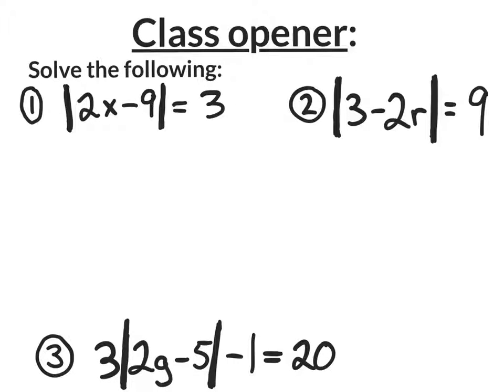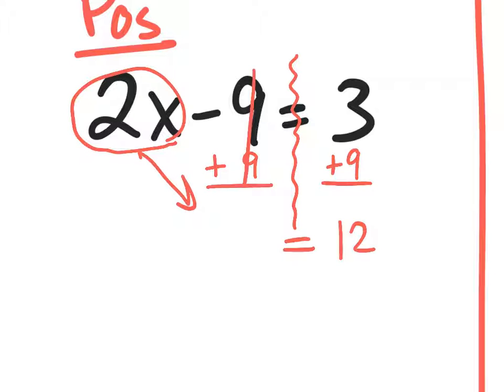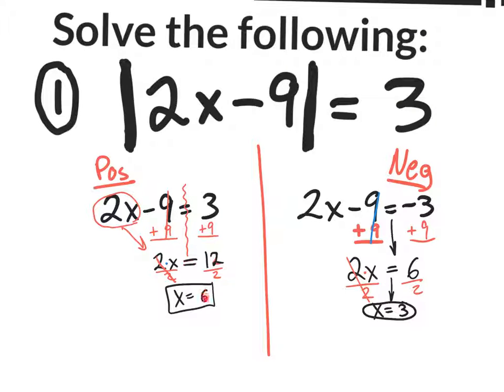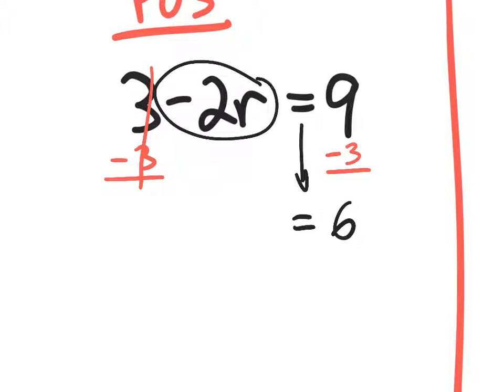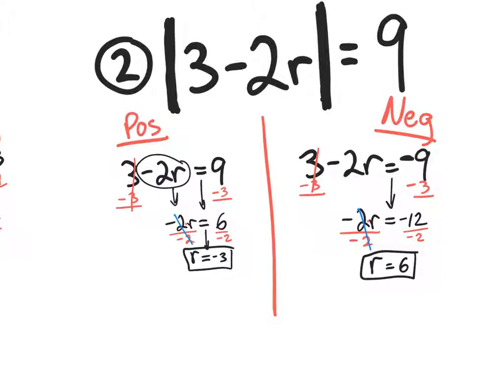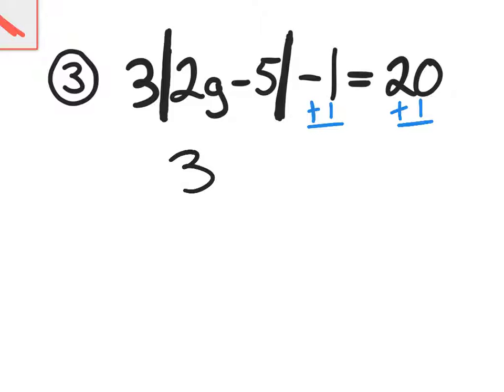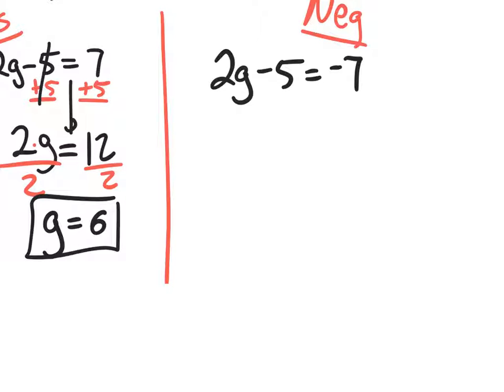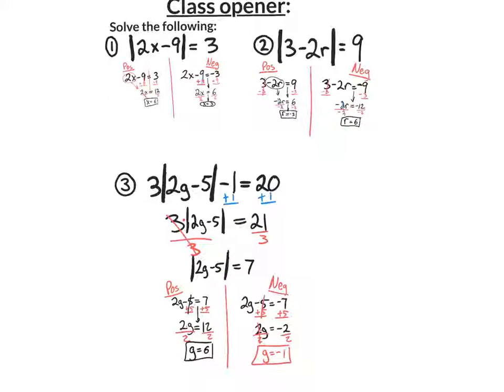2.5 Class opener solving absolute value equations